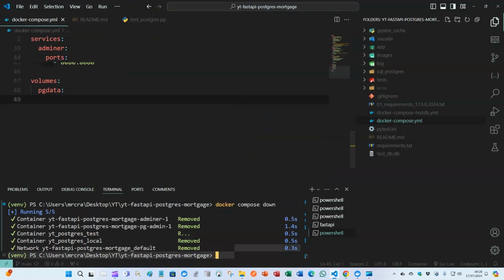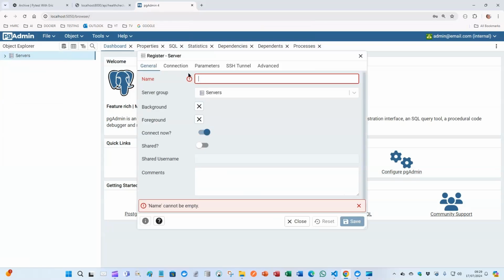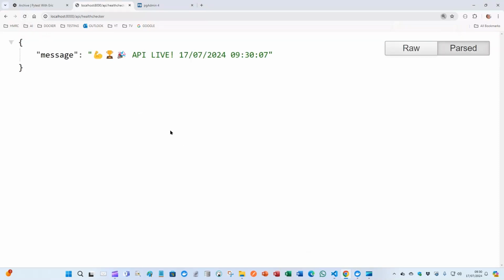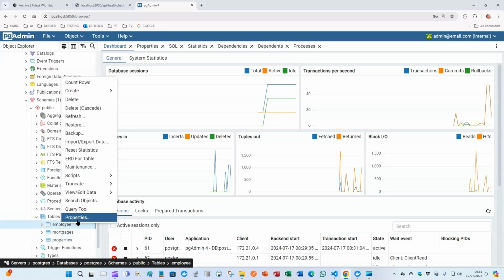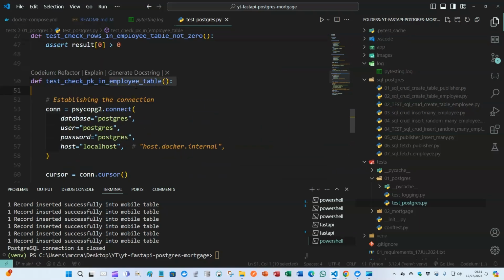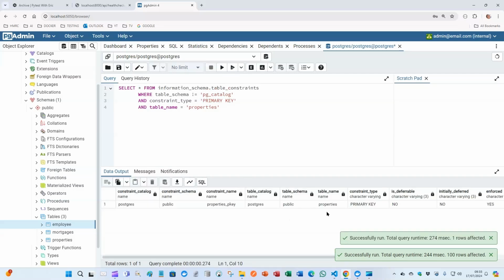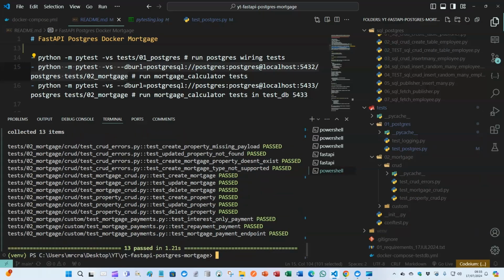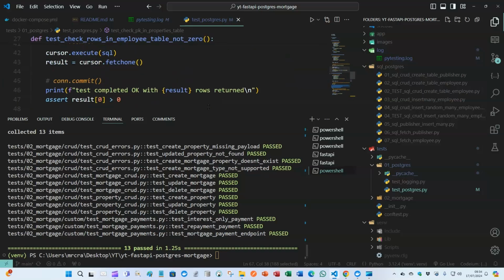PyTest With Eric 07 - My wiring of the FastAPI-Mortgage_Calculator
My wiring of all the components plus use of PgAdmin to see DB and also some SQL Structural tests.